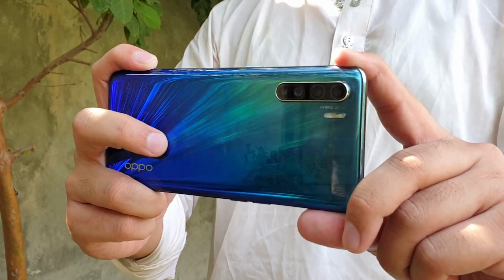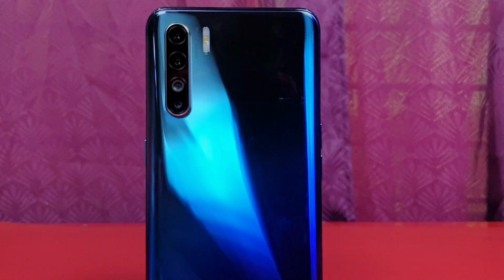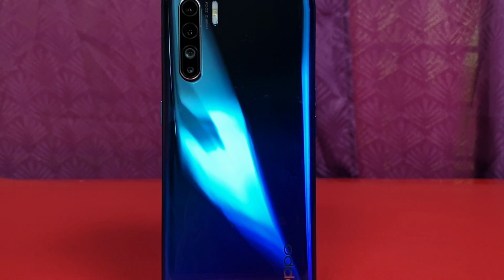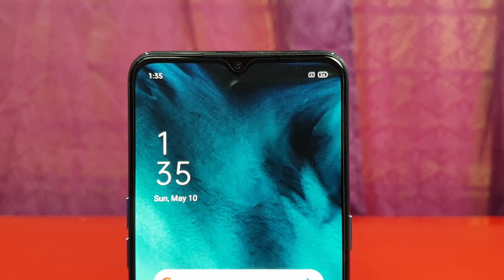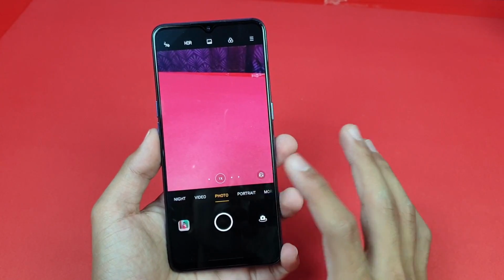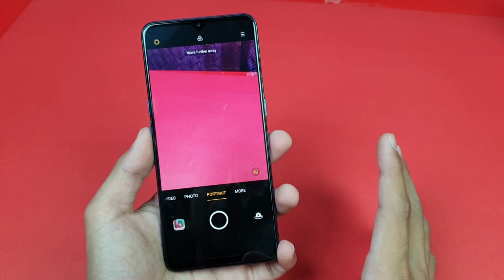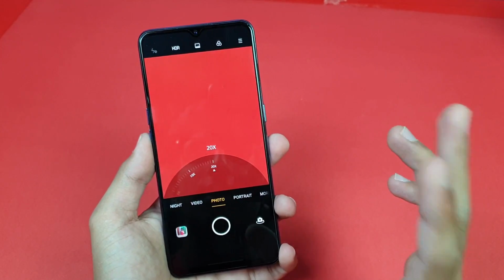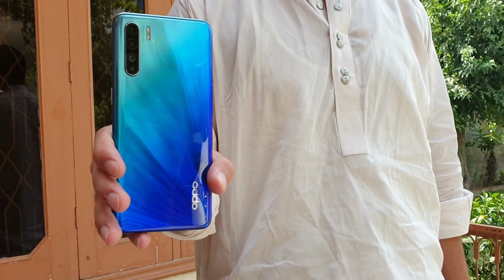Oppo Reno 3 - Complete Camera Test!